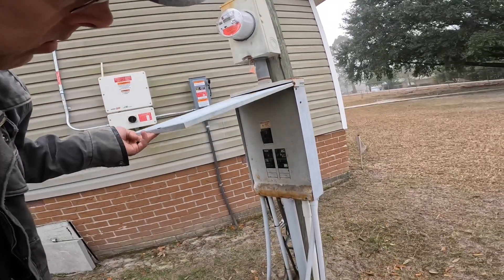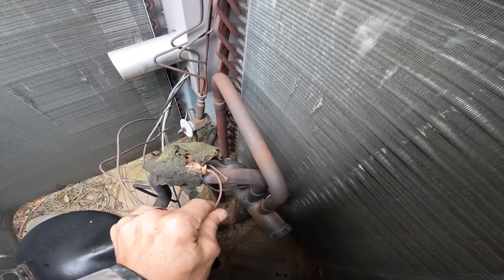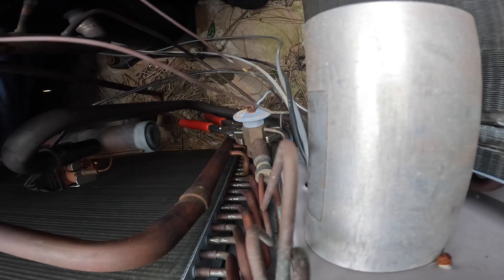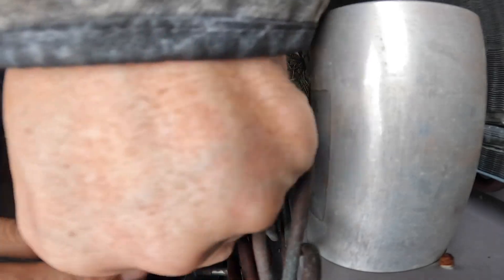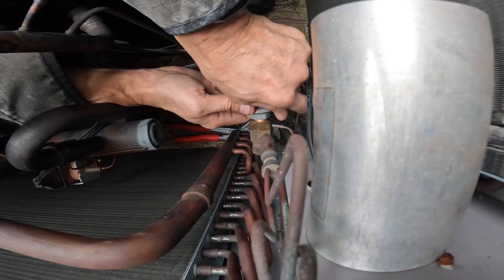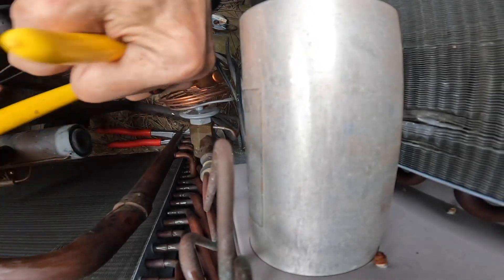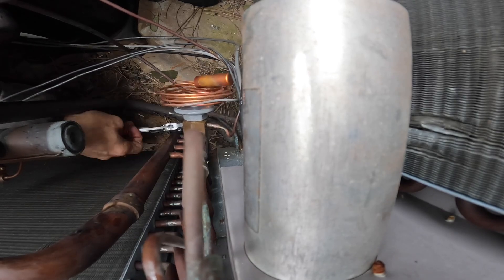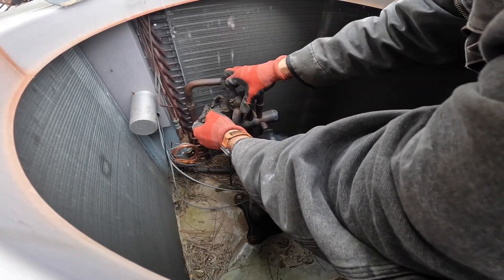Swapping a Power Head On A TXV - The Easy Way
In this video I swap out a power head on a TXV without recovering the refrigerant. airconditioner hvaclife hvactechnician hvacguy acrepair hvac hvacinstall hvactech furnace heatpump txv powerhead heatpumprepair @ruud @KleinToolsVideo @VetoProPacToolBags

Decked Storage System
3 Amp Lil’ Popper
3-Amp Breaker
1/4” adapter for Wiha Torque Screwdriver